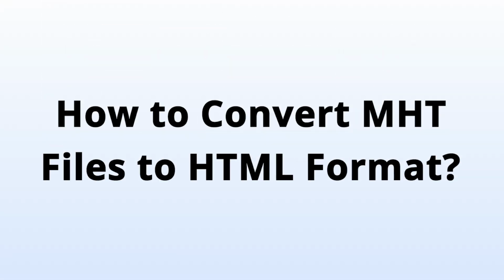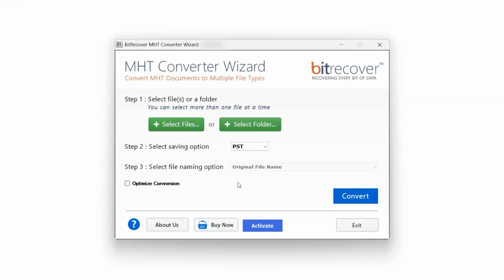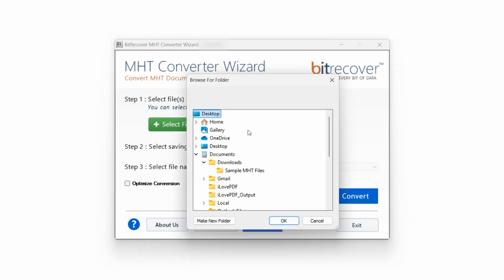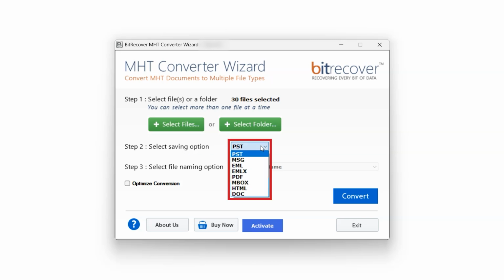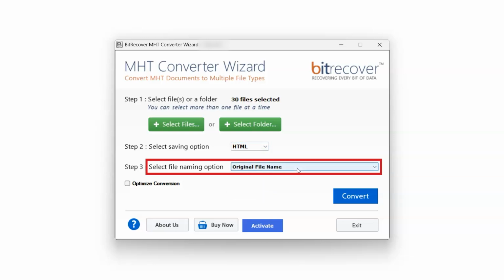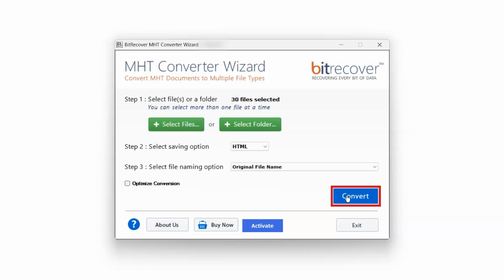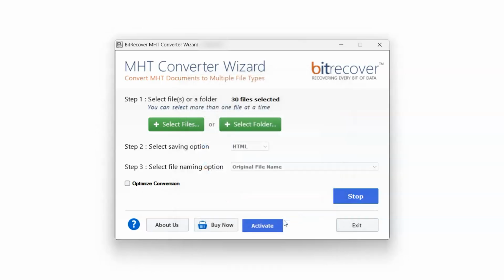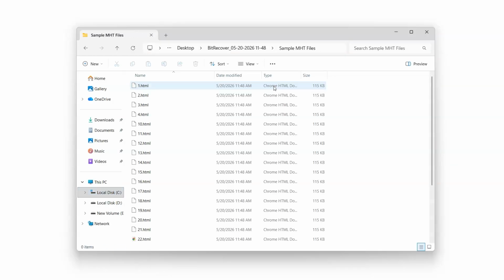BitRecover MHT to HTML Converter Tutorial: Batch Convert MHTML Files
Convert MHT and MHTML files to HTML in seconds — this step-by-step tutorial shows you how to batch-convert web archive files using BitRecover MHT Converter Tool

To convert MHT to HTML: open BitRecover MHT Converter, select your MHT/MHTML files, choose HTML as the output format, and click on the Convert tab.

If you have web archive files that you want to open in any standard browser or use for web development, converting them to HTML is the best solution for you. In this video, we use the BitRecover MHT / MHTML Converter Wizard to safely batch-convert multiple files at once without losing any data or formatting.

Key Features Covered:
• Batch convert multiple MHT/MHTML files simultaneously to save time.
• Multiple saving options available (HTML, PST, MSG, EML, PDF, DOC, etc.).
• Maintained file structure and original formatting.
• Advanced file naming options for better organization.

Detailed Timestamps:
0:00 - Introduction to MHT to HTML Conversion
0:19 - Software Download & Installation
0:27 - Step 1: Selecting MHT Files or Folders
0:40 - Step 2: Choosing HTML Saving Option
0:55 - Step 3: File Naming Settings & Optimization
1:11 - Step 4: Starting the Conversion Process
1:21 - Viewing Converted HTML Files & Outro

What format do you usually convert MHT files to?